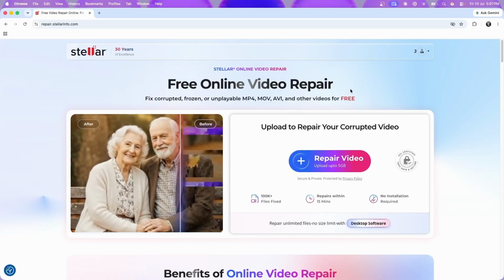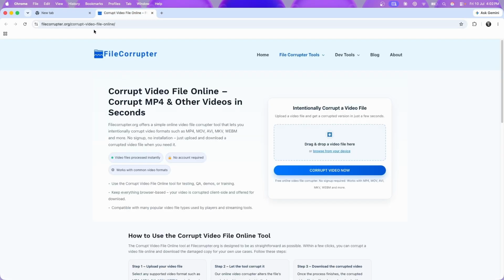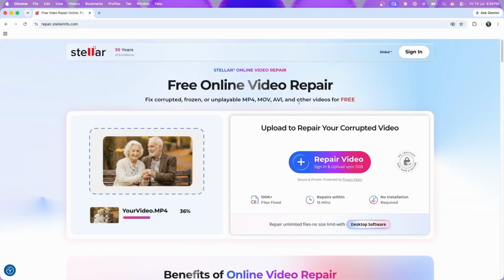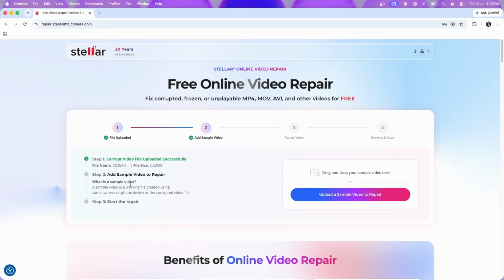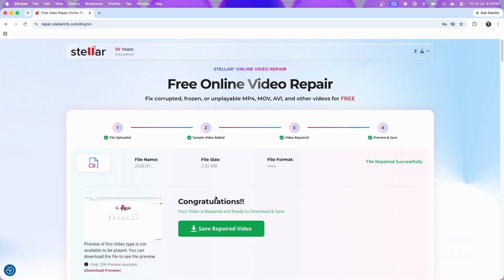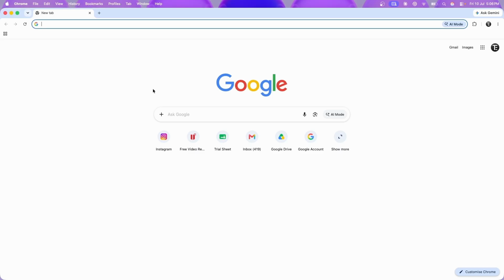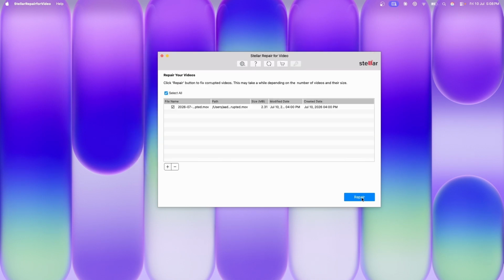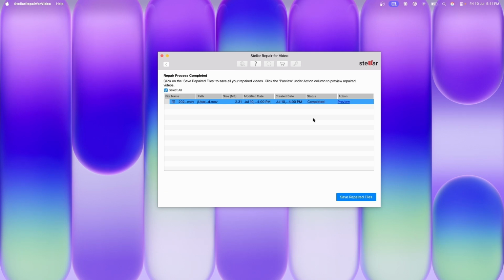How To Repair Corrupted Video Files Online | Stellar Video Repair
In this video, you will learn how to recover corrupted video files for free using Stellar Repair for Video. I will guide you through the steps of using both the online and desktop versions of the tool, enabling you to fix playback issues, black screens, and more. By the end, you'll be able to restore your valuable videos quickly and easily.

Links -
1. Stellar Online Video Repair
2. Stellar Repair for Video (Desktop)

✨ What You'll Learn in This Video:
- How to upload and repair a corrupted video online
- How to use a sample video for effective repair
- How to download the repaired video
- How to install and use Stellar Video Recovery desktop software
Timestamps:
00:00 - Introduction
00:43 - Live Example
01:06 - Online Version
03:12 - Desktop Version